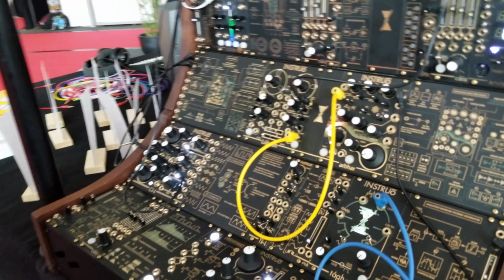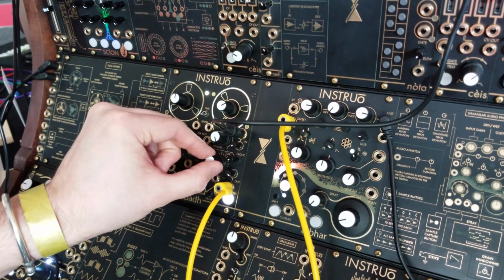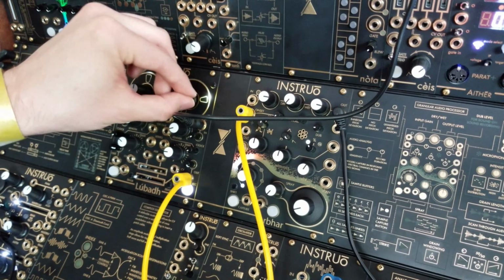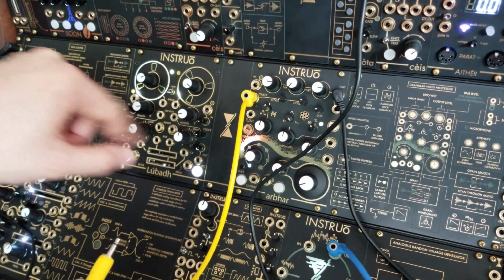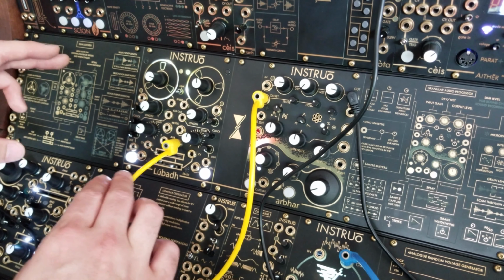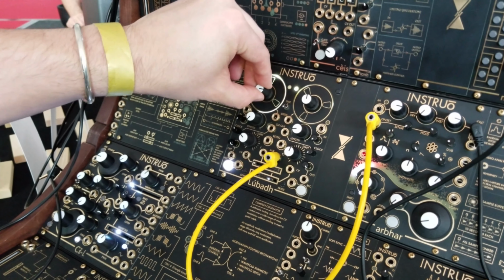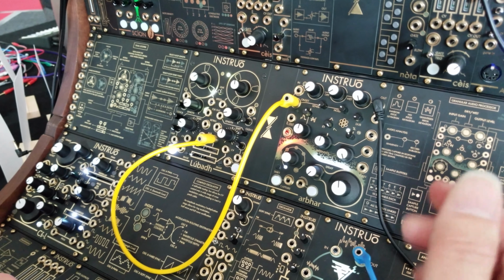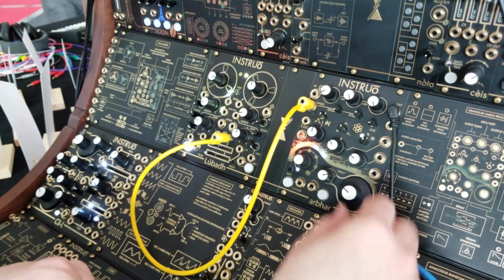Instruo Lúbadh looper and Arbhar granular synth at Superbooth 2019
Instruo demonstrates the new Lúbadh dual looper and Arbhar granular audio processor.

Animato Audio at superbooth2019